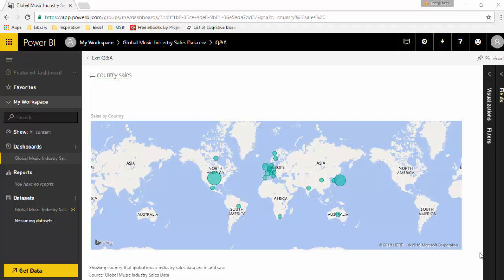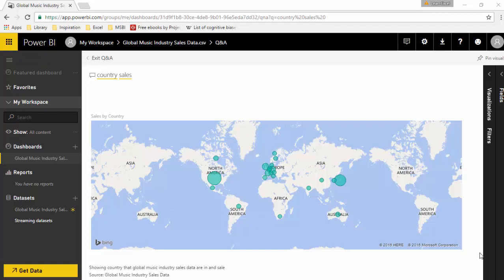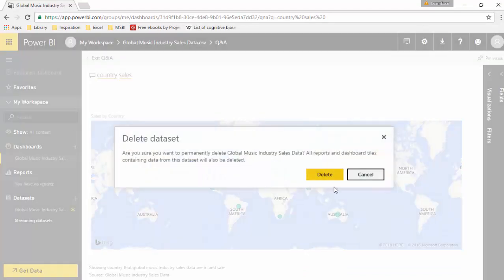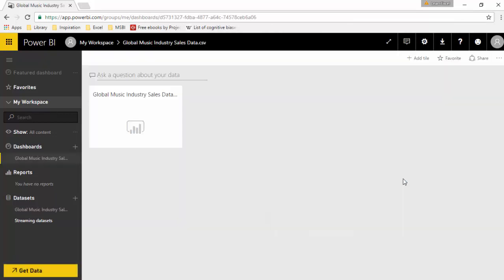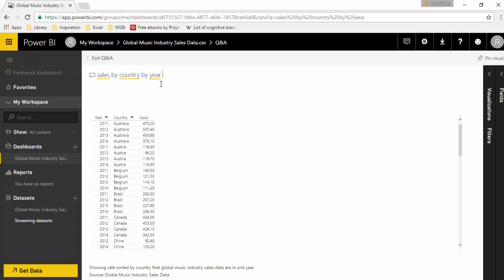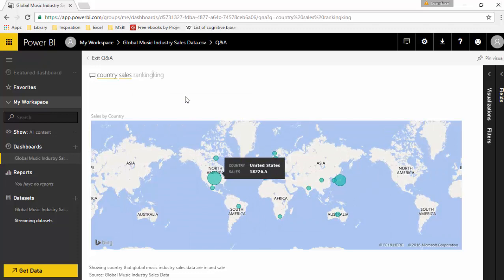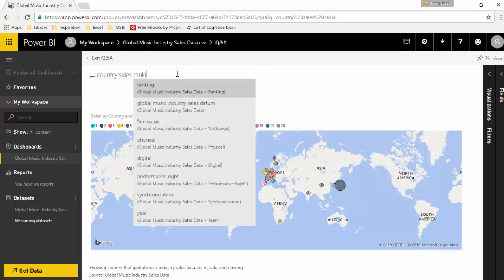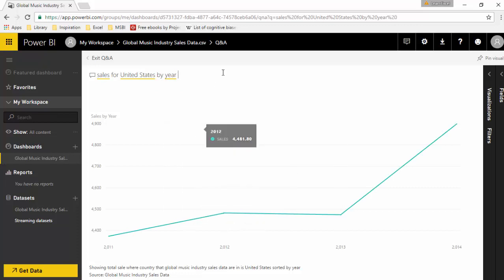Natural Language Query Power BI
Query your data by writing sentences in English and not SQL.
Additional information can be obtained by reading.